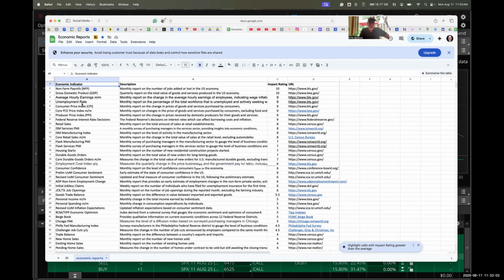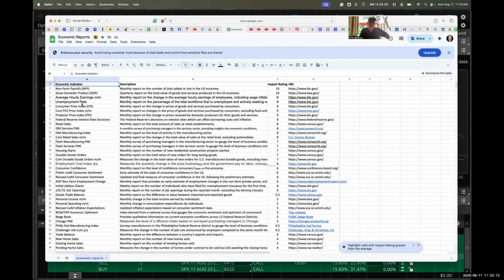How Economic Reports Affect Your Trades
Timestamps:
00:00 Intro
00:20 When reports are released and why timing matters
01:00 – Ranking reports by potential market impact
02:00 – Using a “big ass fly” to measure implied volatility
03:15 – VIX compression and explosive reactions
05:00 – Convex trades and sigma drifts around reports
06:15 – Positioning strategies when liquidity dries up